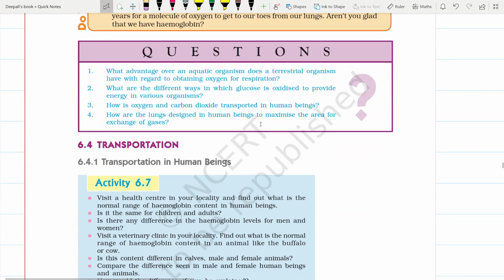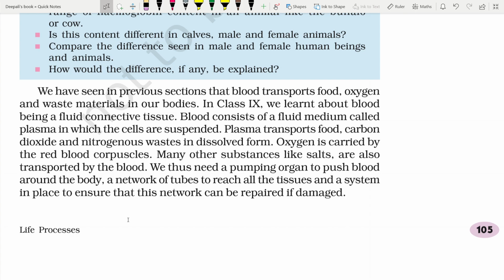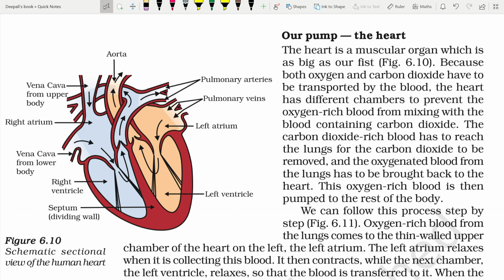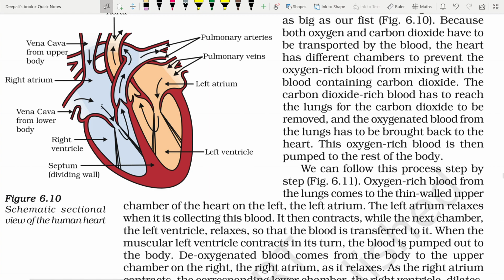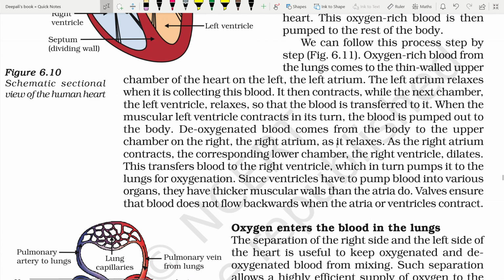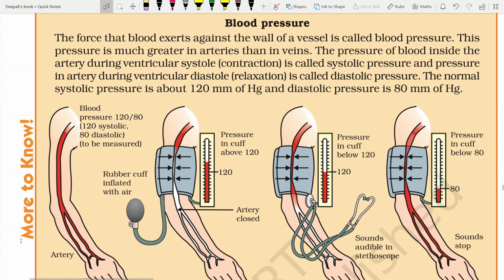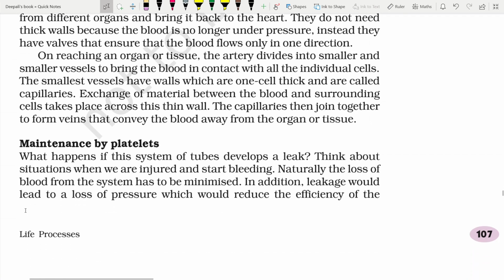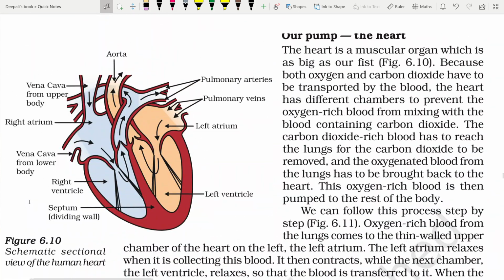CLASS 10 BIOLOGY CHAPTER -6 (5)